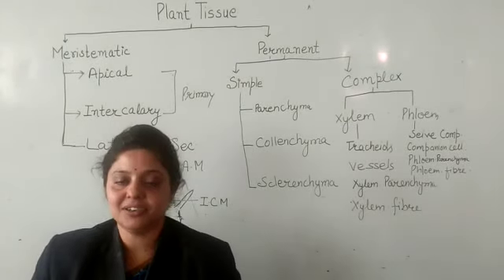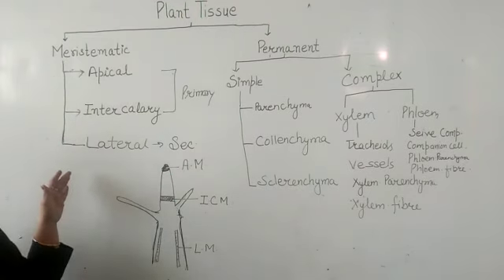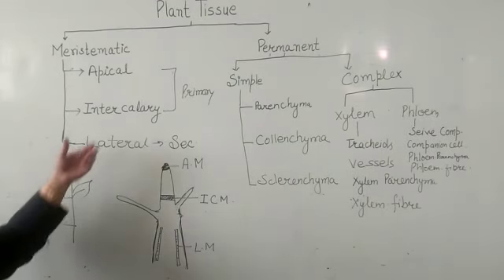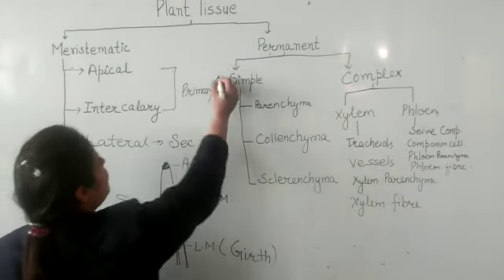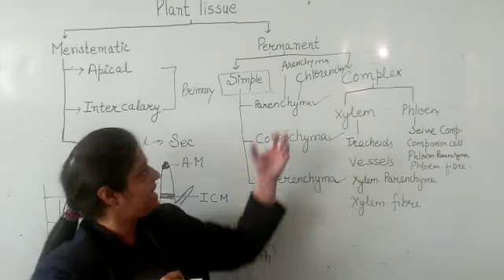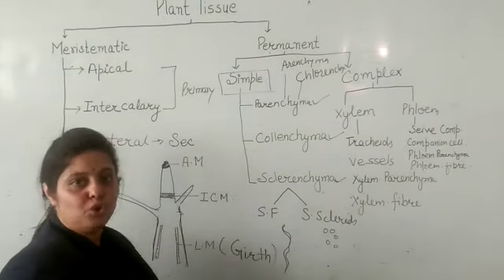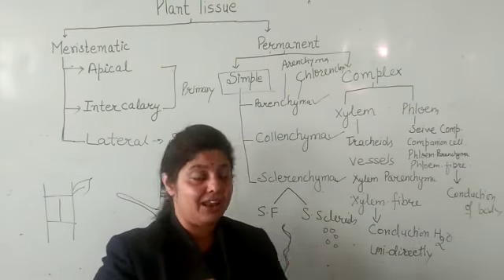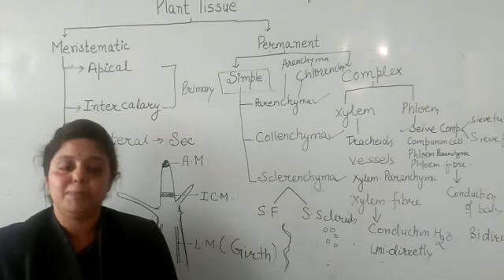INTRODUCTION OF # PLANT TISSUES